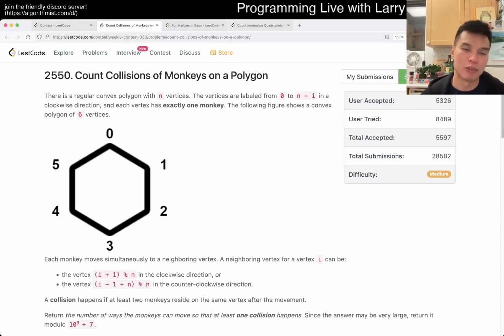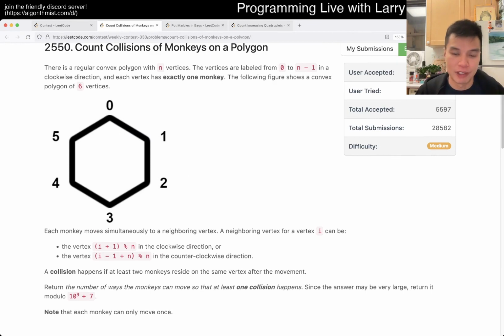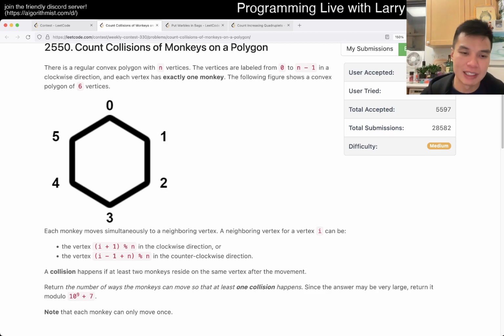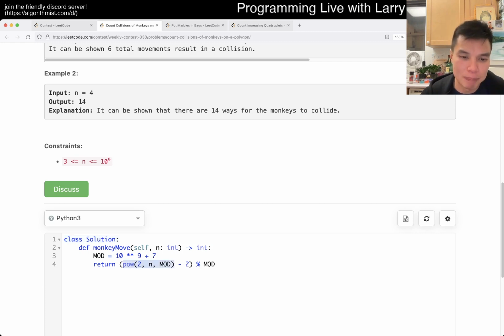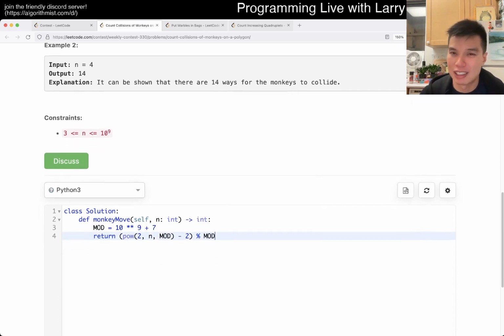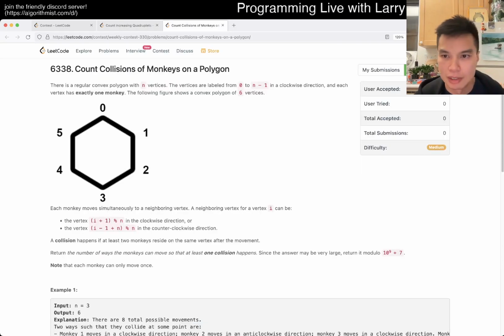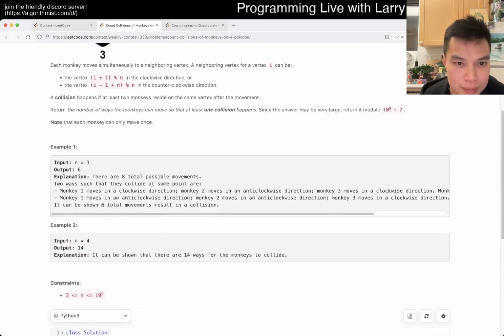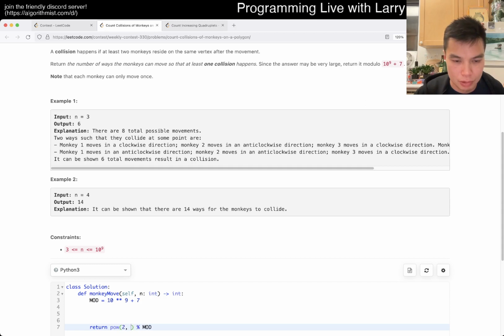2550. Count Collisions of Monkeys on a Polygon (Leetcode Medium)